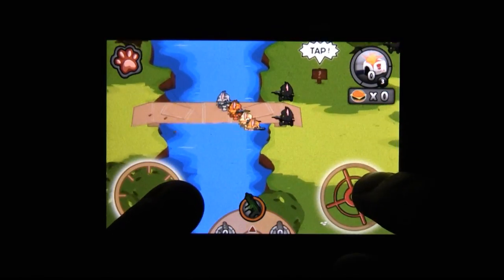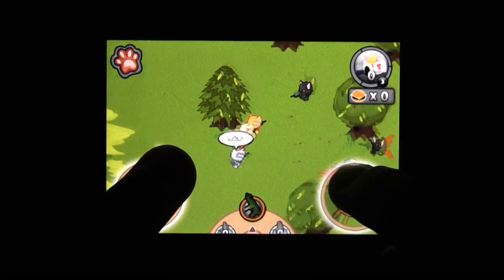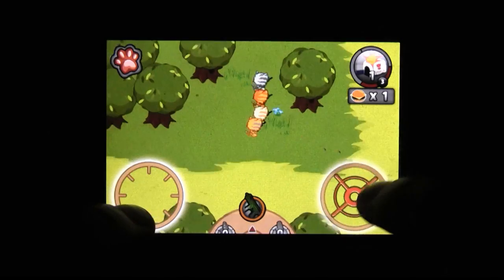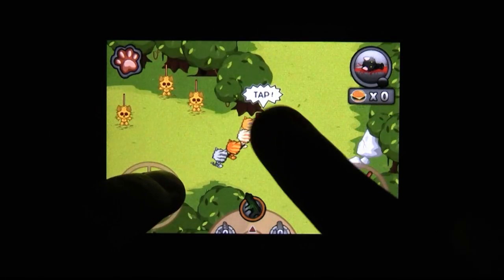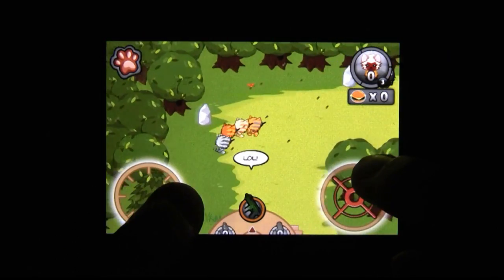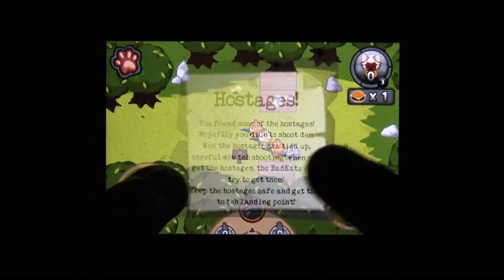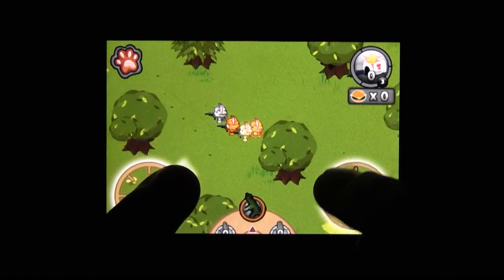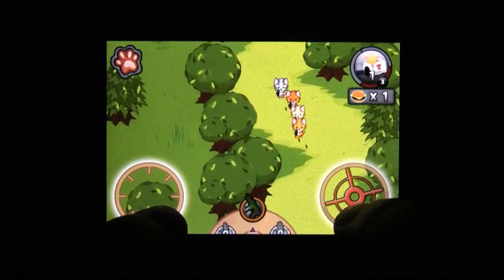CGRundertow MEOWCENARIES for iPhone Video Game Review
Meowcenaries Review.  Classic Game Room presents a review of Meowcenaries for the iPhone by Artificial Life Inc.  What if cats had guns?  What if cats had vengeance on their minds and wars?  These questions get answers in Adult Swim's game hit Meowcenaries.  These little kittens want to go get their president back from the evil cats that stole him away.  They'll travel in packs as they blow the brains out of the enemies to the bitter end.  Especially if there are cheeseburgers involved!  This CGRundertow Mobile/Tablet review features Meowcenaries gameplay by CGRundertow's Amanda.